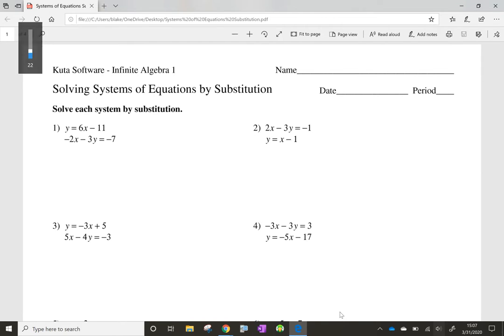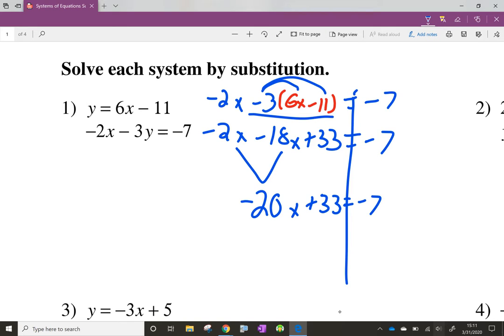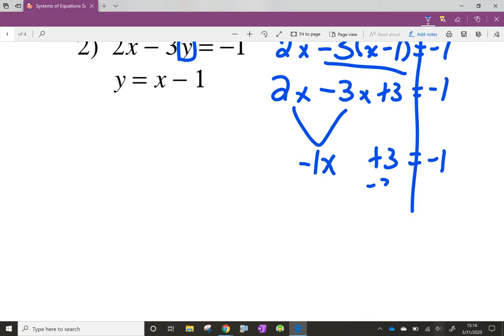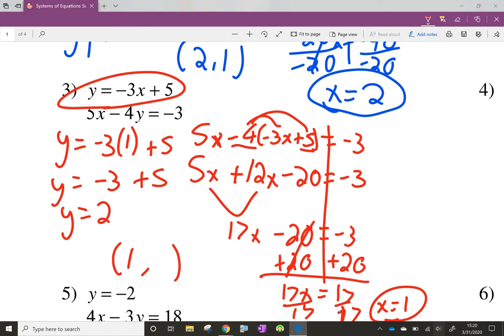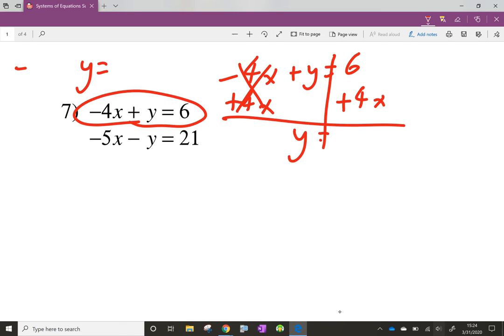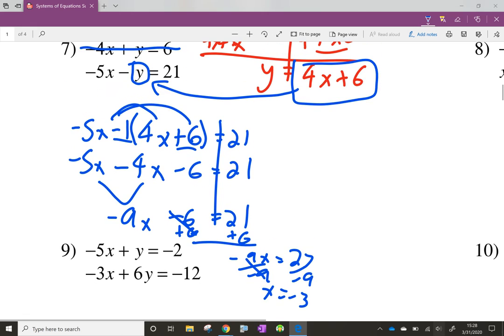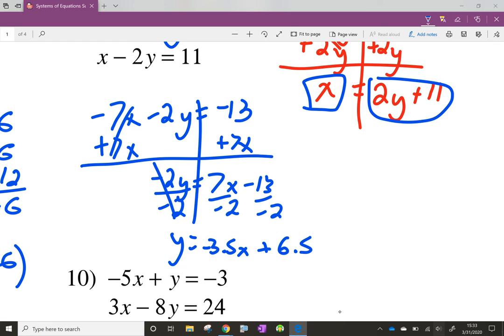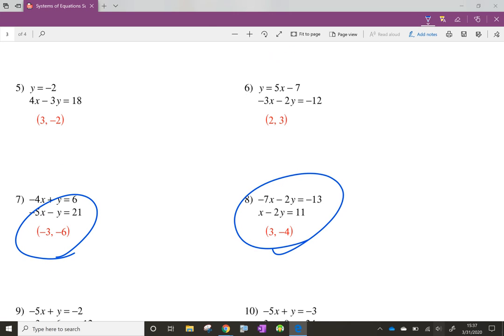Algebra 1 Systems of Equations Substitution Practice